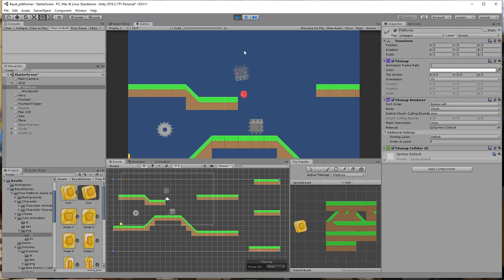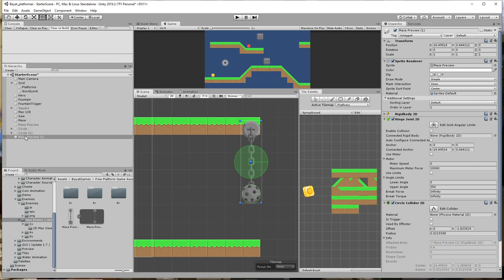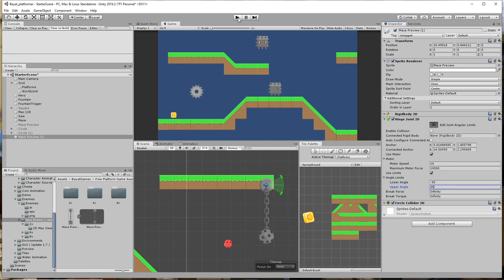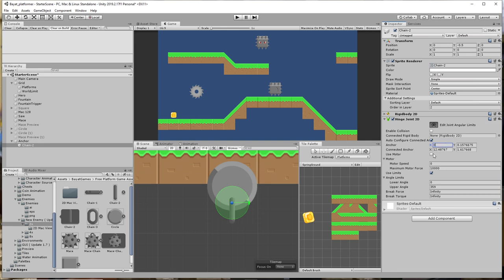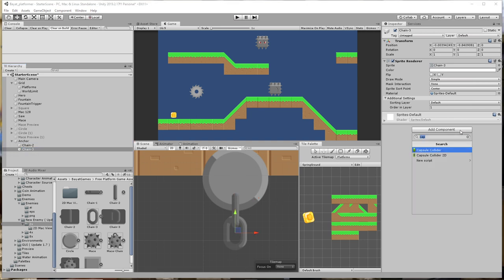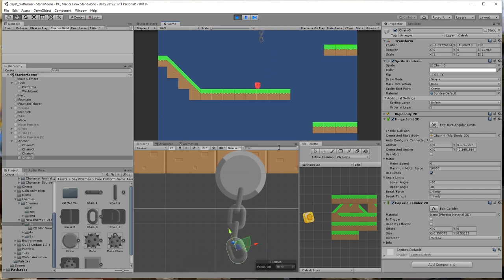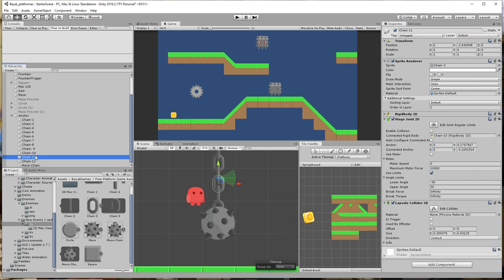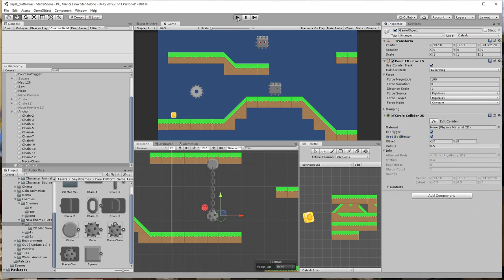Unity3D - Unity Platform Games - The Swinging Ball O' Death